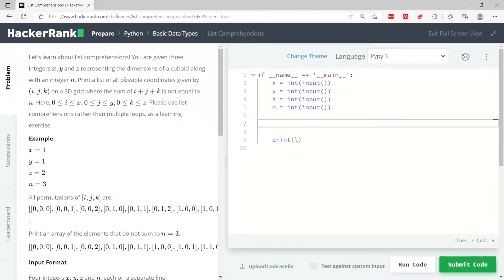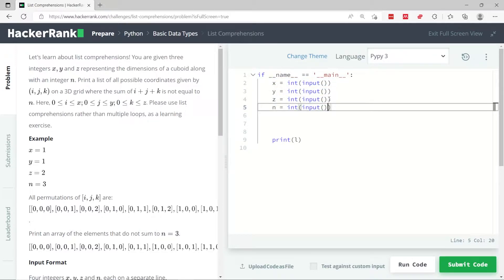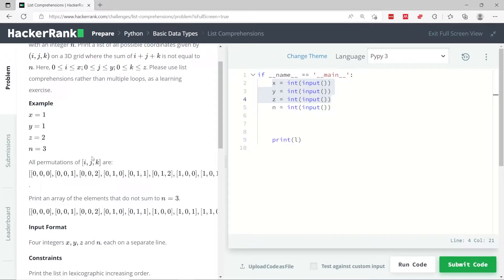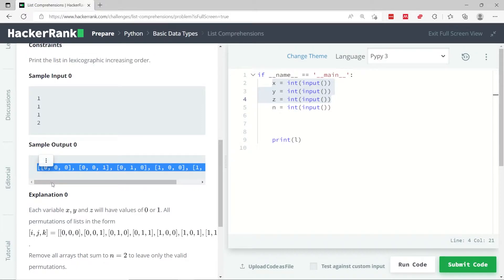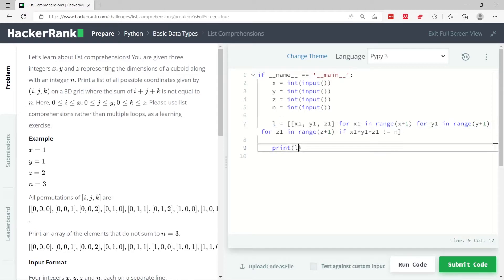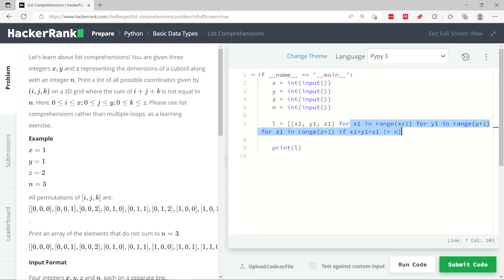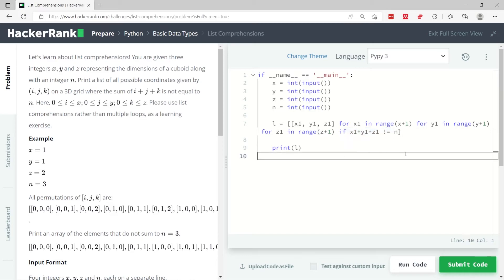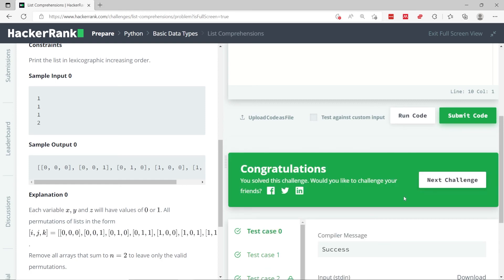Python HackerRank Solutions: List Comprehensions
Python HackerRank solution for the "List Comprehensions" problem, which is about creating sub-lists of integers based on some conditions.